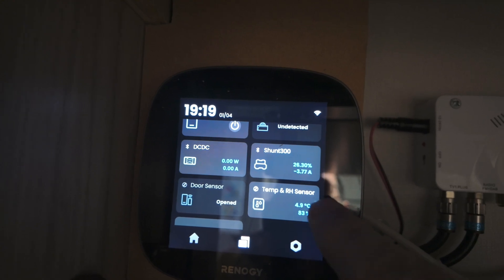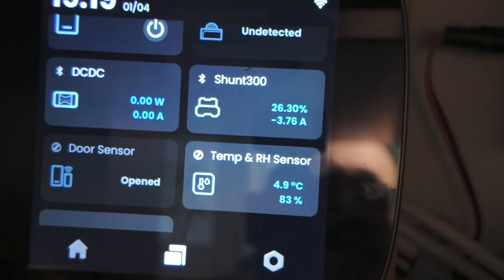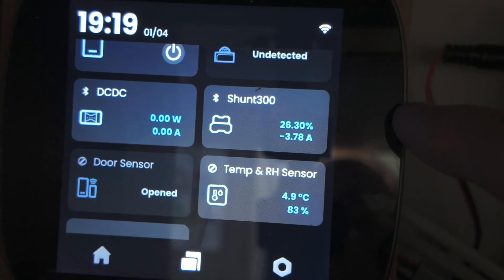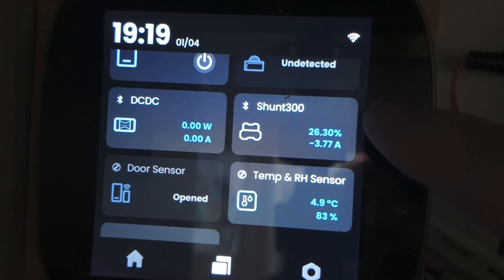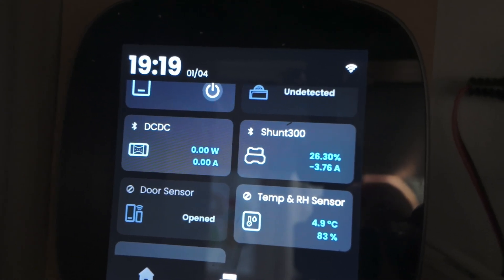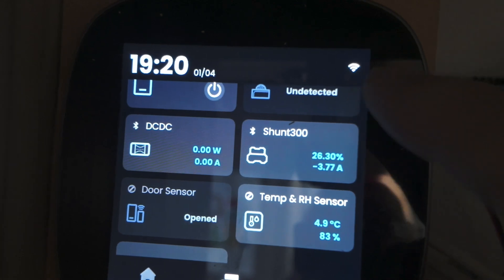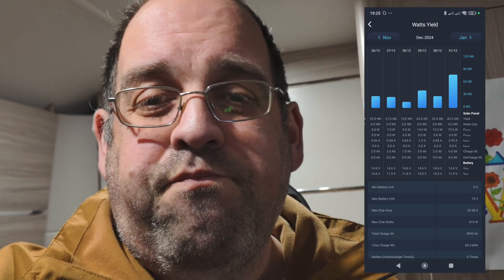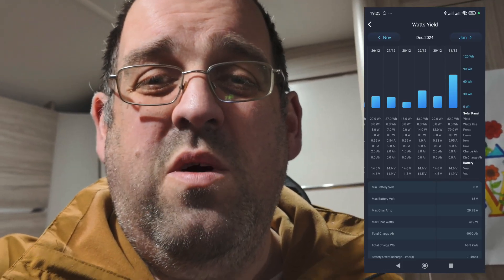Lithium battery and solar in winter doesn't last very long!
We have 260w of solar panels and a 100ah lithium battery on our Xplore 304 caravan. Here we answer the forever asked questions. How long can I go off grid in winter?